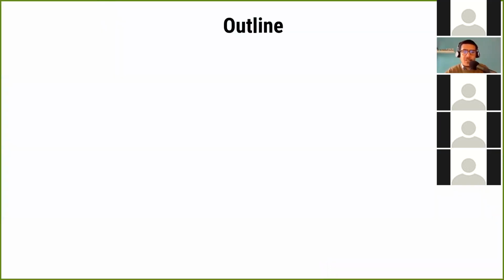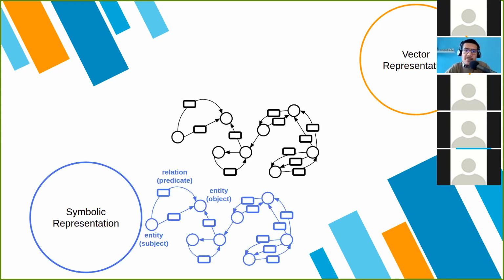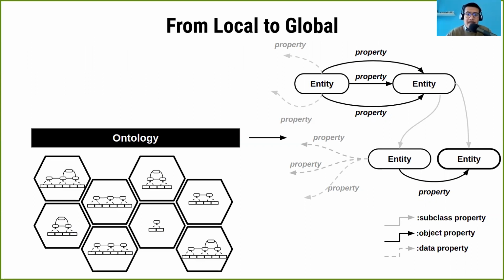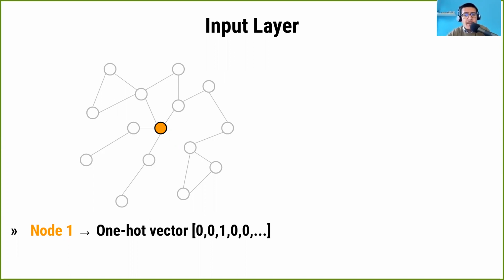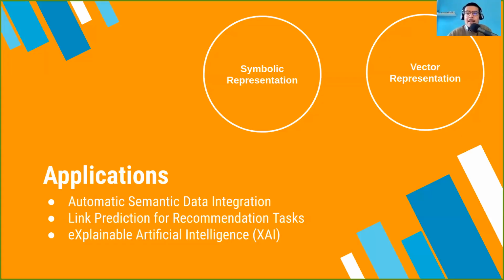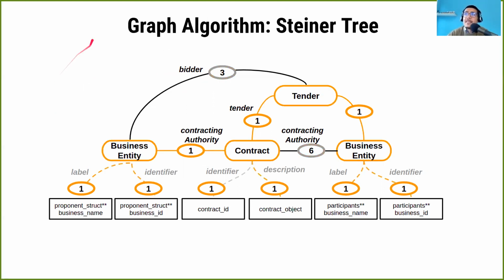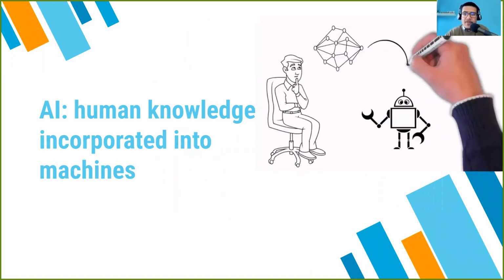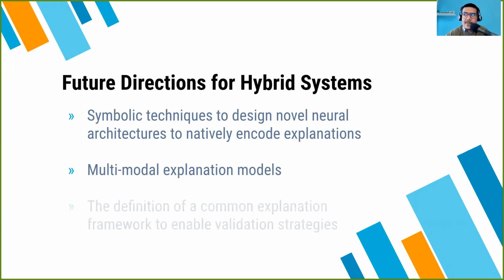Knowledge Graphs: from Semantic Technologies to Relational Artificial Intelligence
Giuseppe Futia received his doctorate from the Nexa Center on Internet and Society of the Polytechnic of Turin (DAUIN).

Giuseppe's research interests focus on the semantic integration of heterogeneous information sources and deep learning techniques applied to knowledge graphs.

During his professional career, Giuseppe was also responsible for the communication of the Nexa Center and freelance journalist for the Web editorial office of the newspaper La Stampa.